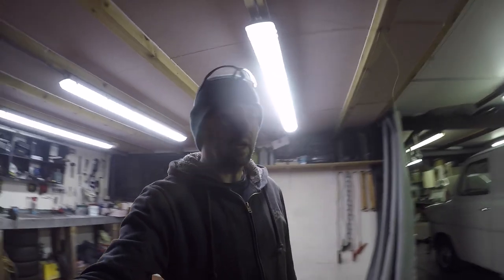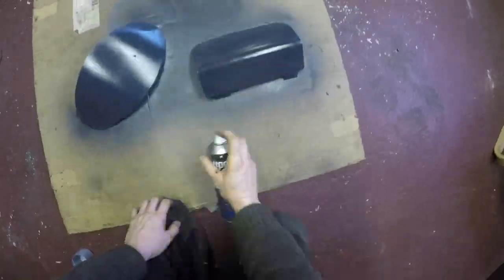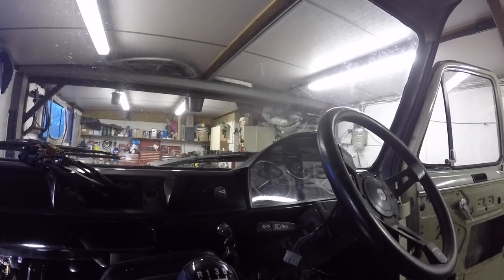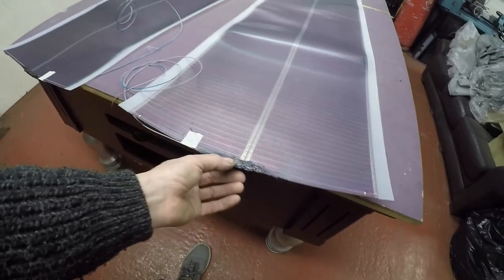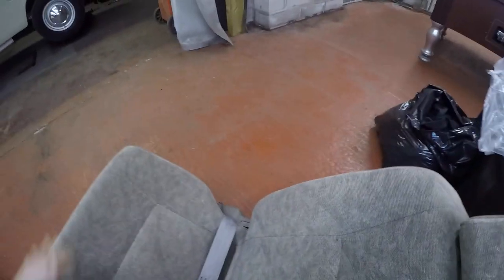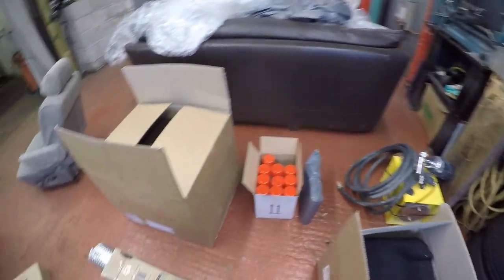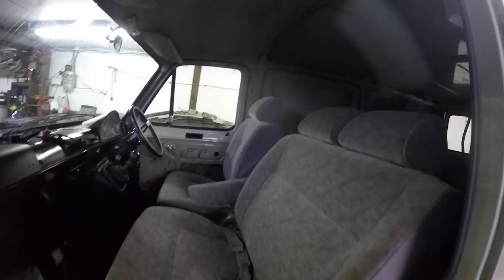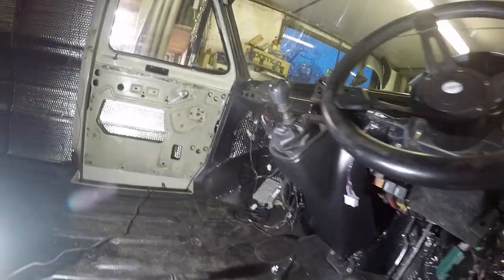Ford Transit Mk1 Project - Part 12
Engine bay is now completed.